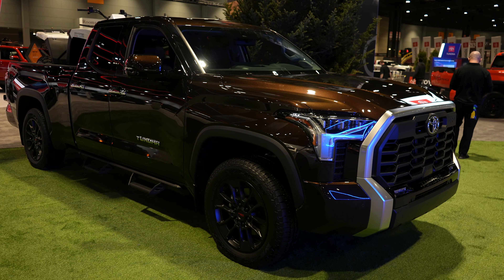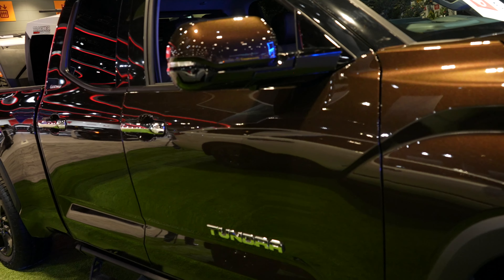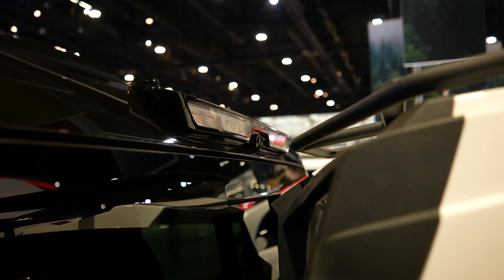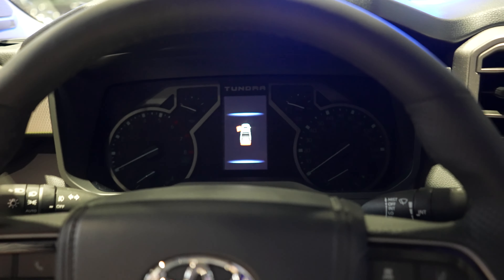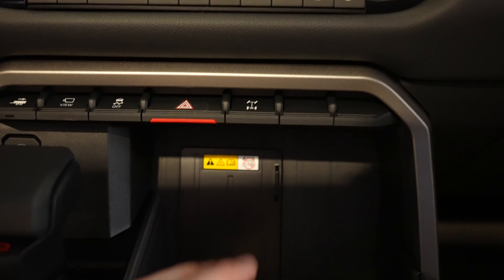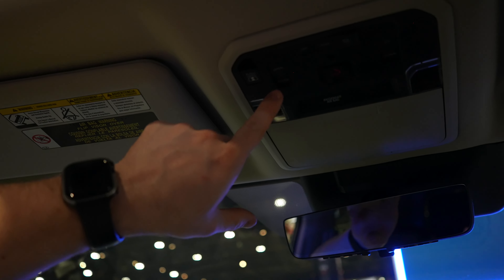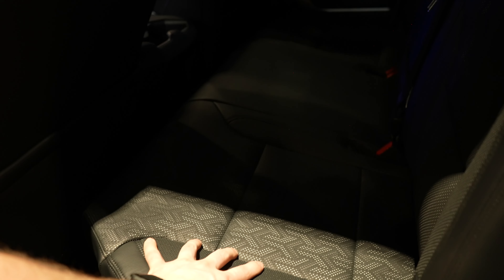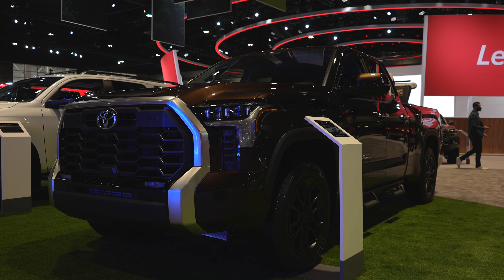2022 Toyota Tundra Limited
Check out some great content from the 2022 Chicago Auto Show. This is a 2022  Toyota Tundra Limited.

SOCIALS